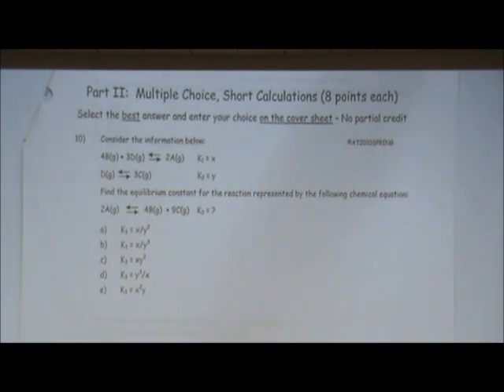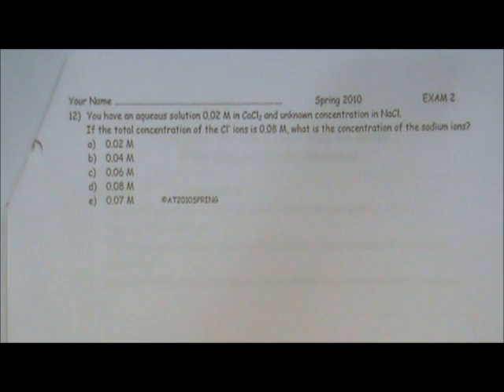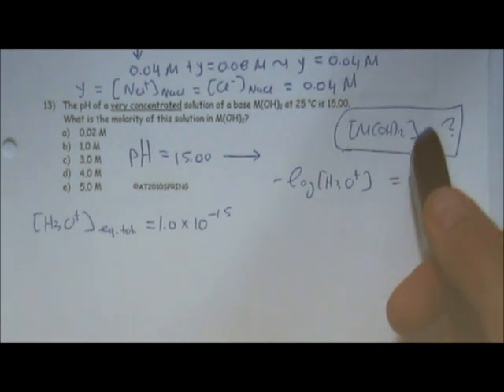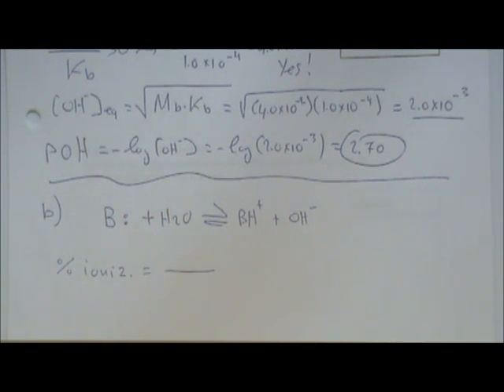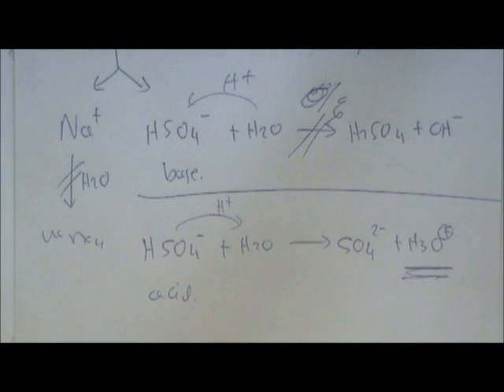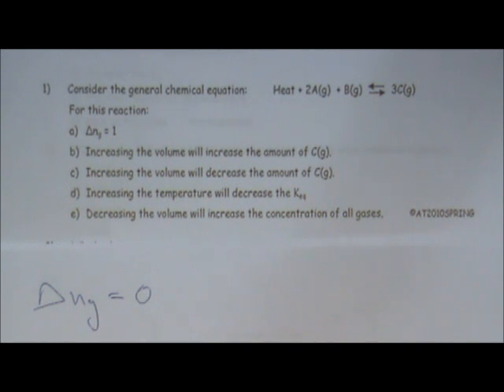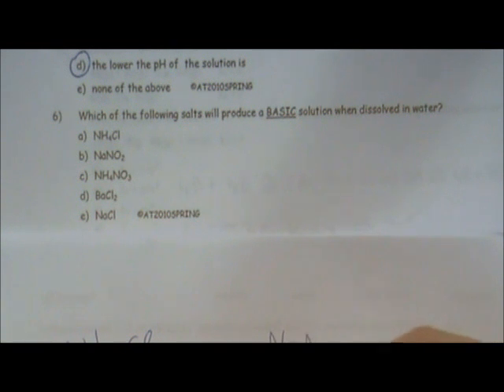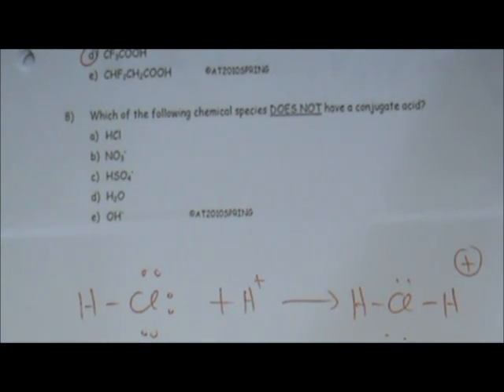Toupadakis CHE 2B Winter 2012 Midterm II Review Session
Dr. Andreas Toupadakis's Review Session for CHE 2B
 -Equilibrium
    -Acid-Base Equilibrium
 -Le Chatelier's Principle
 -Calculating pH and its Derivations
-Buffer Solutions
 -Winter 2010 Practice Test Problems

"Positive, Energetic, Enthusiastic! That's the way to do it!"

Jump to:
Short of Wildlife Video: 2:15
Toupadakis Speaks - Intro: 11:58
Problem #10: 13:58
Problem #11: 19:41
Problem #12: 27:15
Exercise Break: 33:52
Problem #13: 35:50
Problem 14a: 49:20
Problem 14b: 53:15
Problem 14c: 1:02:26 [Sorry you can't click on these]
Problem 14d: 1:07:35
Problem #15: 1:11:00
MC Problem #1: 1:19:40
MC Problem #2: 1:24:00
MC Problem #3: 1:29:45
MC Problem #4: 1:30:49
MC Problem #5: 1:31:54
MC Problem #6: 1:34:37
MC Problem #7: 1:37:03
MC Problem #8: 1:46:45
MC Problem #9: 1:49:06
Closing: 1:49:56
Performance: 1:50:19

Filmed by: ?
Edited/Published by: Jorvic Ramos, Freddie Rayray

and drum covers from Freddie Rayray!